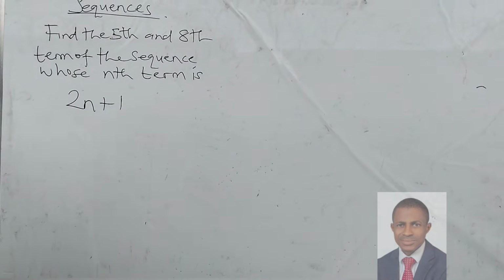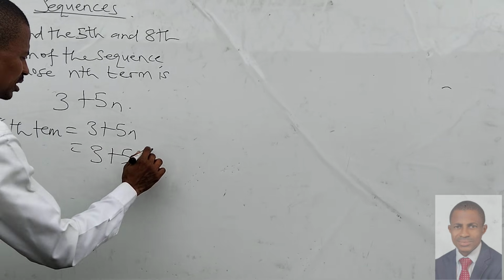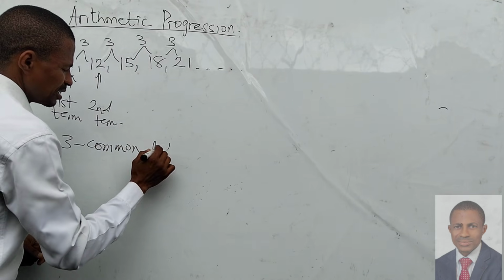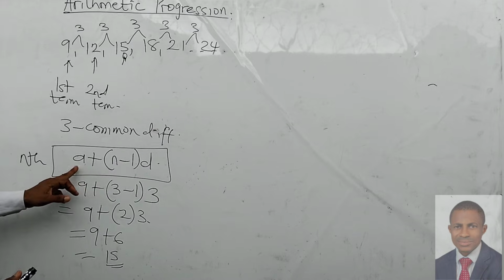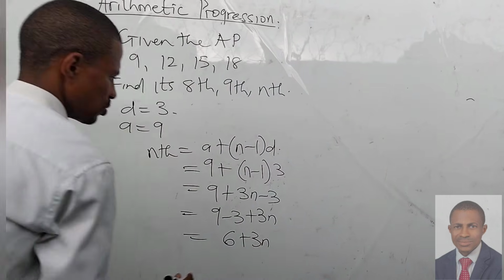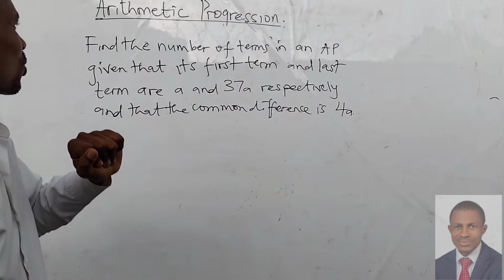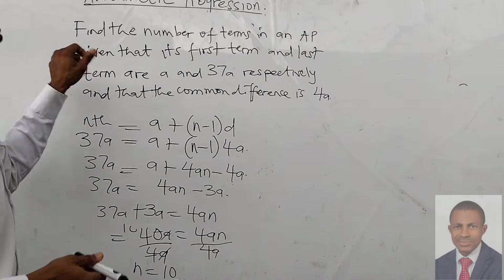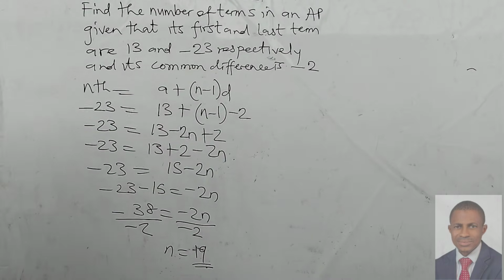Sequences and Arithmetic Progression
Fundamentals of Sequences and Arithmetic Progression